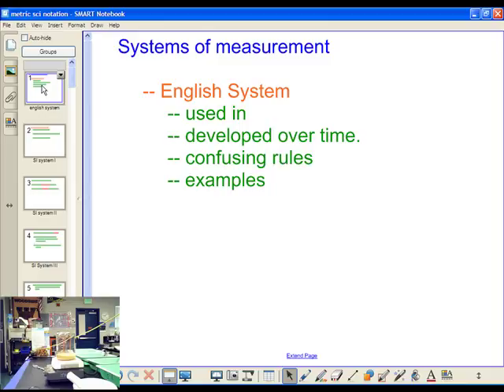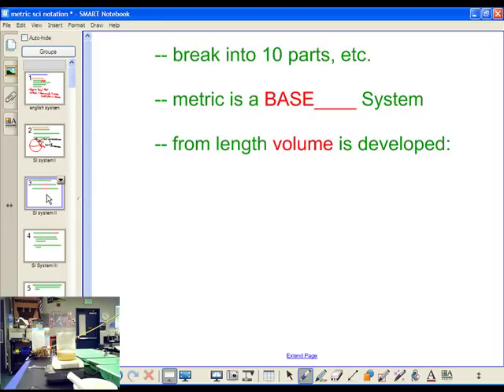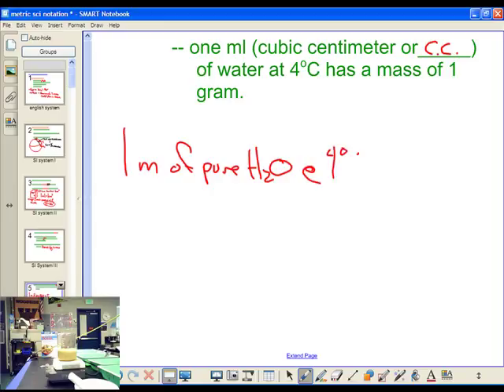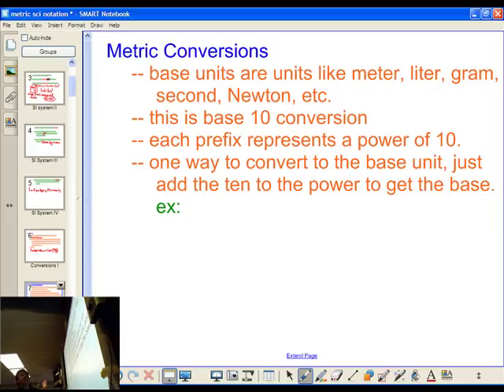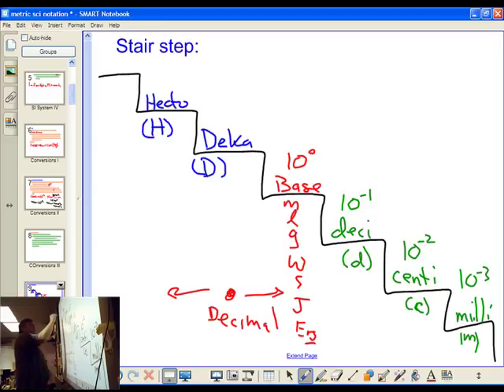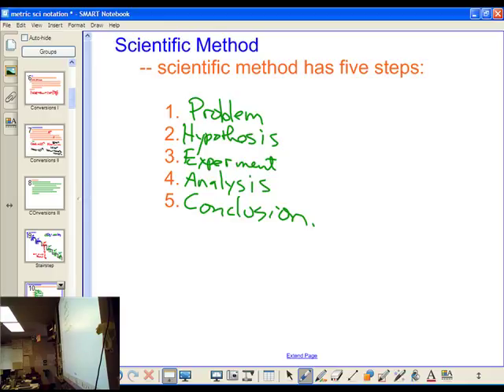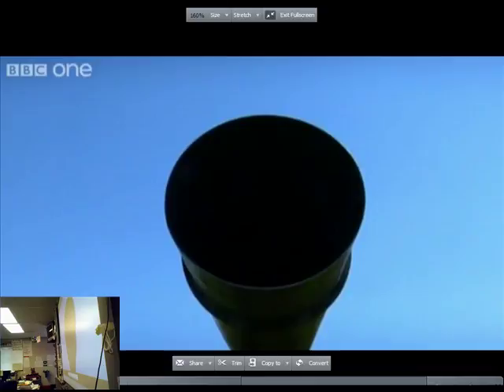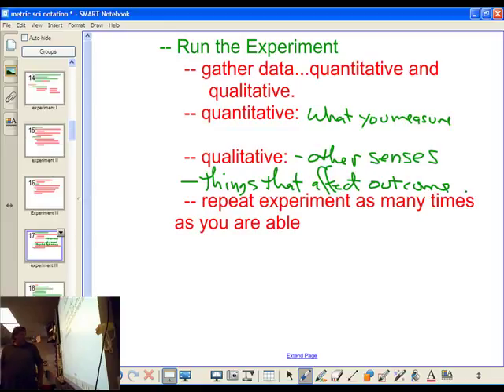chem 06 sep 2011.mp4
scientific method and labs